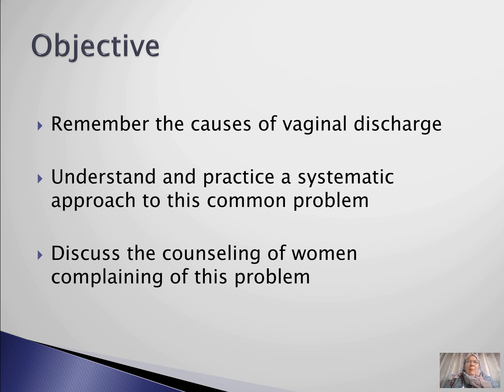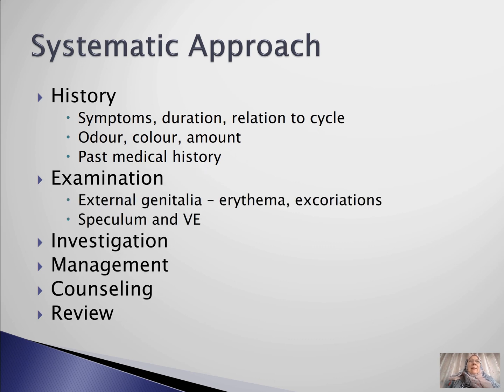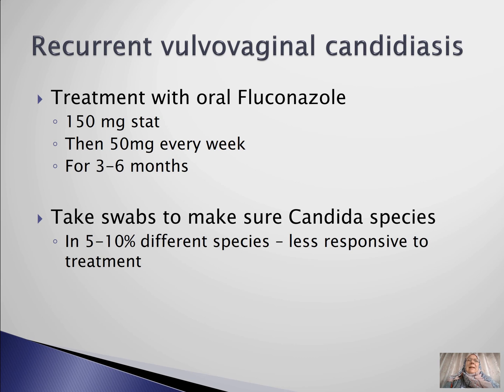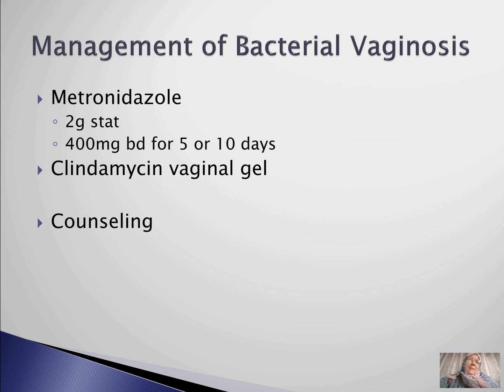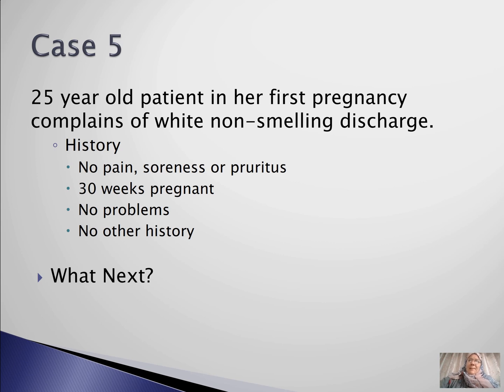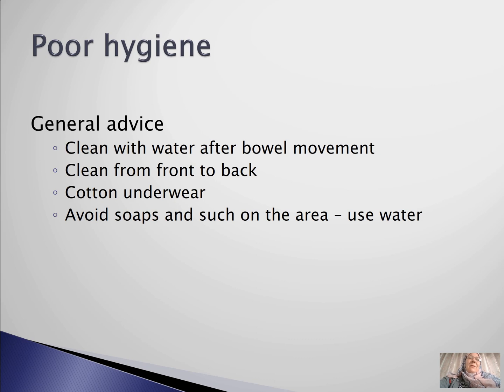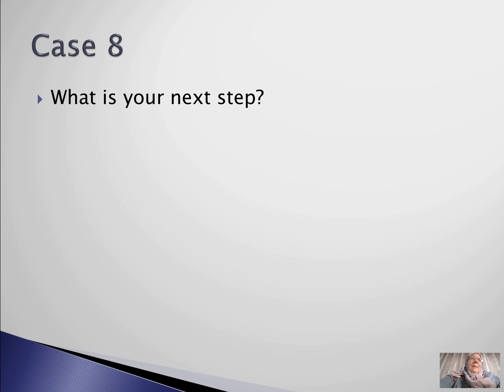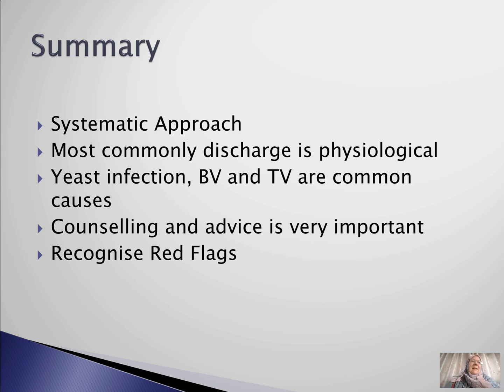Approach to the Management of vaginal discharge.mp4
Yousef Abu Mraheel